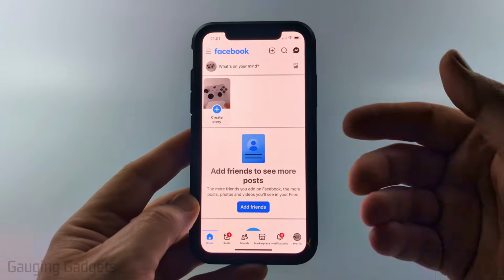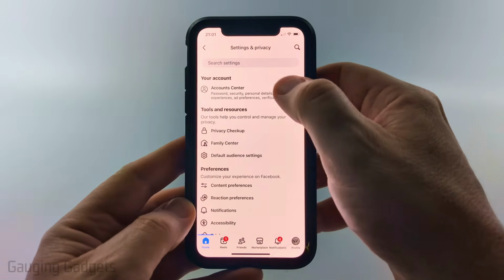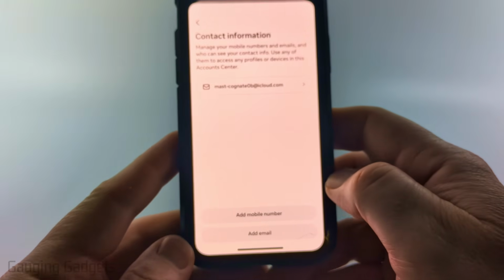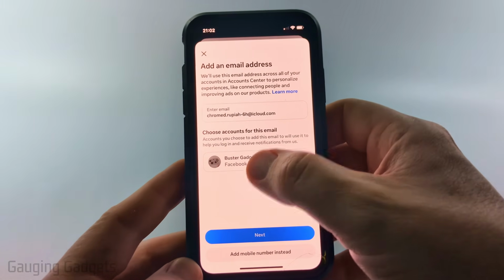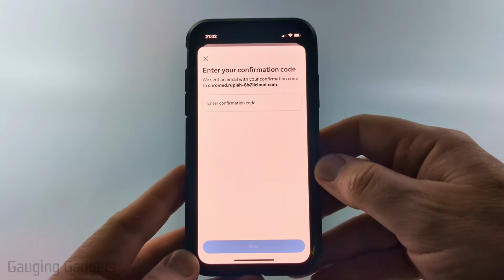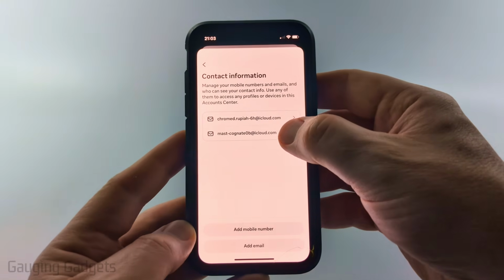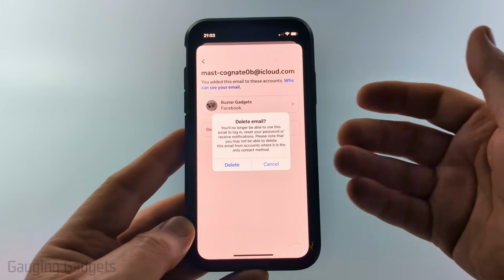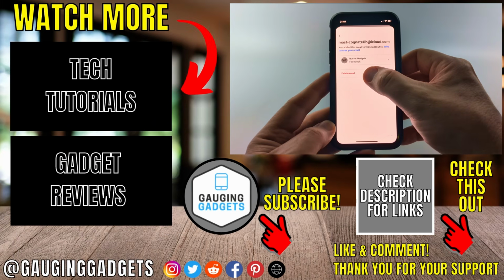How to Change Email on Facebook - 2026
In this tutorial, we'll walk you through how to update or replace the email linked to your Facebook account on iPhone, Android, and desktop in 2026. This means you can keep your account secure and up to date without any technical experience required.